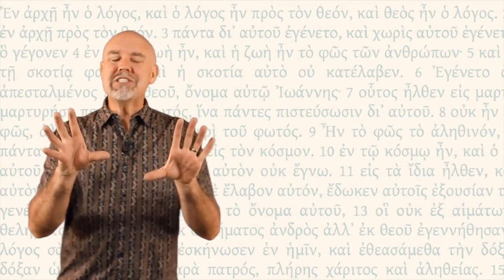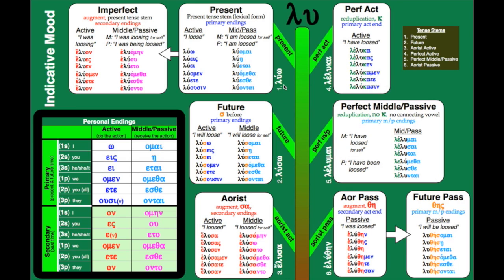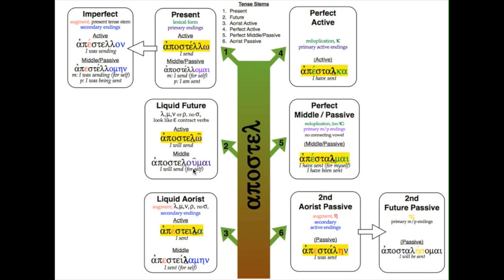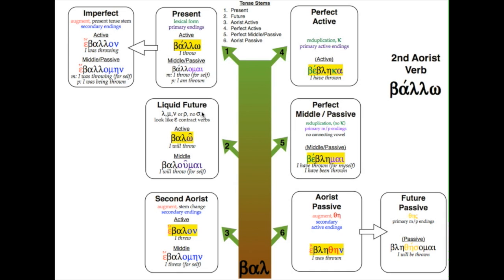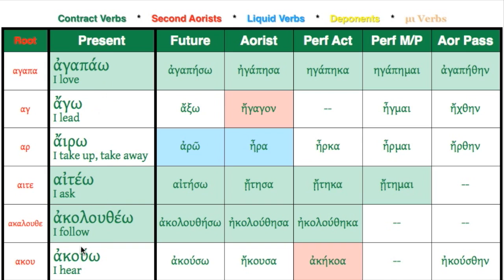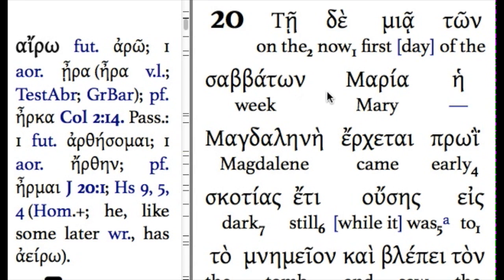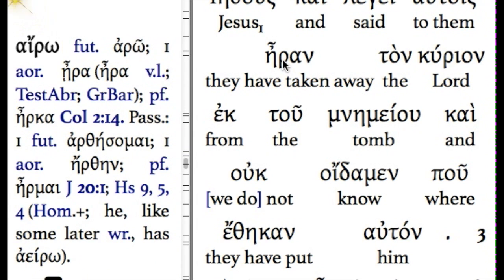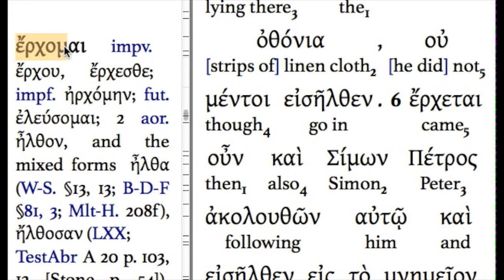29 Principal Parts